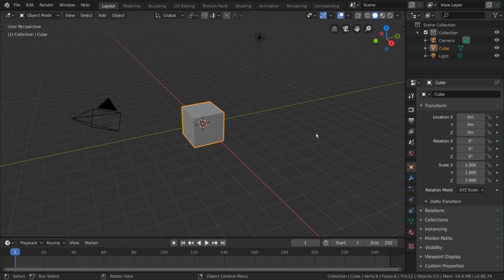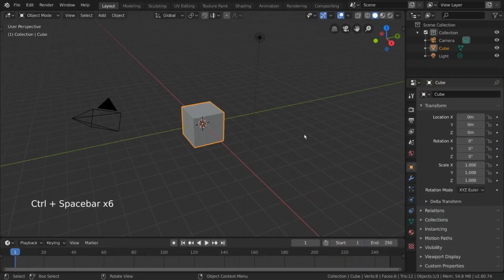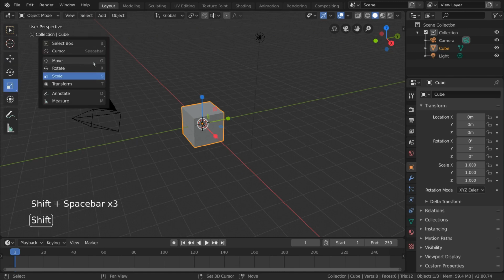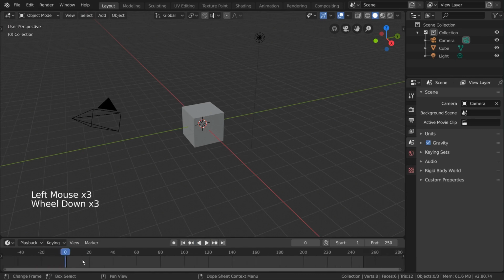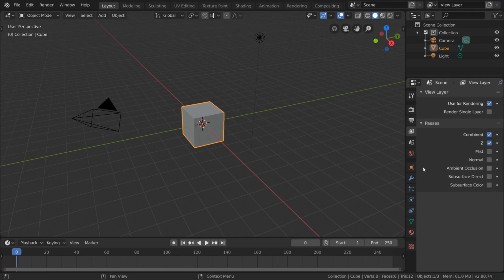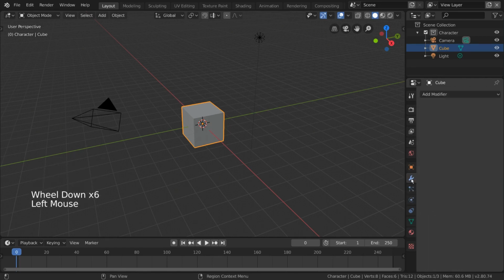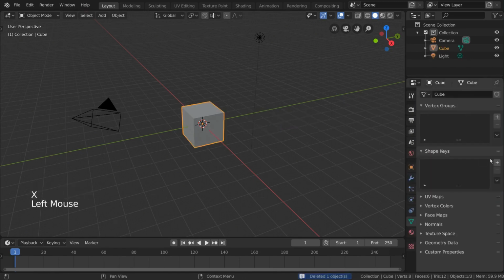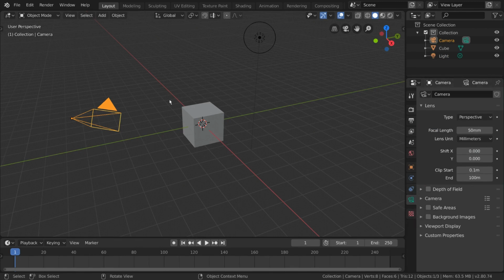02- Blender 2.8 Interface Overview – Master the Layout Fast!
New to Blender? The interface can be confusing at first, but don’t worry! In this tutorial, we’ll give you a clear and simple overview of the Blender 2.8 layout so you can navigate like a pro. 🖥️

🔹 Topics Covered:
✅ Understanding the workspace & layout
✅ Customizing the interface for efficiency
✅ Essential menus, tools, and shortcuts
✅ Navigating the 3D viewport with ease

🔥 Why Watch?
Blender 2.8 introduced a new UI design, making it more user-friendly than ever. This guide will save you time and help you feel confident using Blender’s tools from the start!